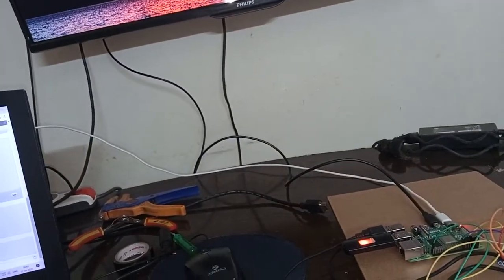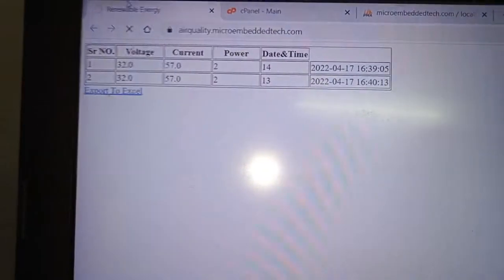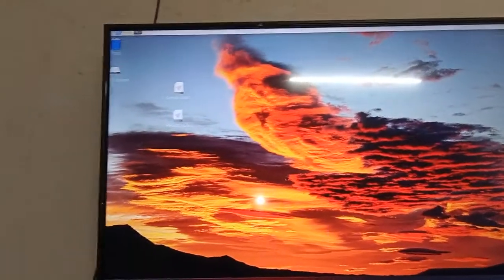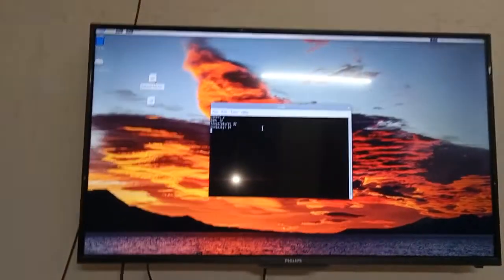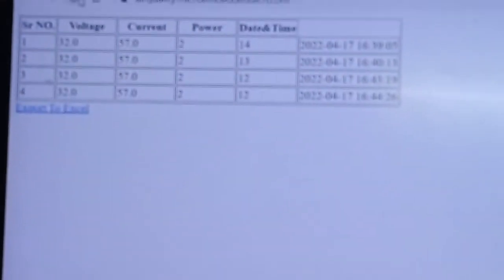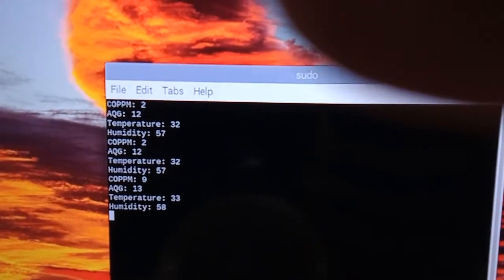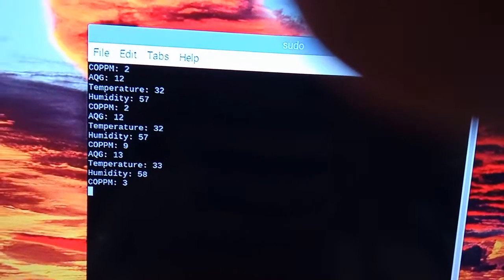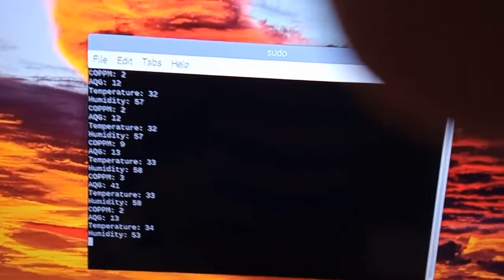RASPBERRY PI AIR QUALITY MONITORING SYSTEM USING IOT AND THINGSPEAK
MICROEMBEDDED TECHLABS

IOT PROJECT
LSTM PROJECTS
VOICE RECOGNITION
SPEAKER RECOGNITION
TEXT TO IMAGE
OBJECT DETECTION
ARUDINO PROJECTS
RASPBERRY PI PROJECTS
RASPBERRYPI4 PROJECTS
IMAGE PROCESSING PROJECTS
NODEMCU PROJECTS
FACE RECOGNITON
FACE MASK DETECTION
HOME AUTOMATION
FOOD DETECTION
DROWSINESS DETECTION
GENDER DETECTION
SPEAKER RECOGNITION

MICROEMBEDDED TECHLABS

IOT PROJECT
LSTM PROJECTS
VOICE RECOGNITION
SPEAKER RECOGNITION
TEXT TO IMAGE
OBJECT DETECTION
ARUDINO PROJECTS
RASPBERRY PI PROJECTS
RASPBERRYPI4 PROJECTS
IMAGE PROCESSING PROJECTS
NODEMCU PROJECTS
FACE RECOGNITON
FACE MASK DETECTION
HOME AUTOMATION
FOOD DETECTION
DROWSINESS DETECTION
GENDER DETECTION
SPEAKER RECOGNITION